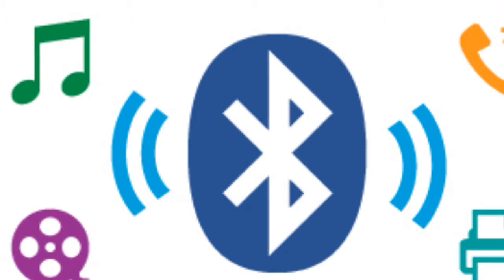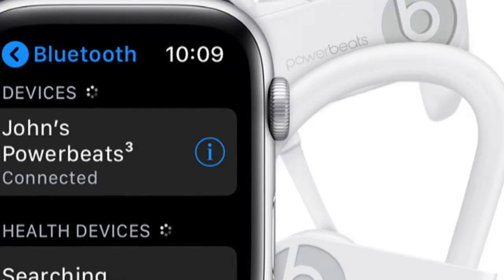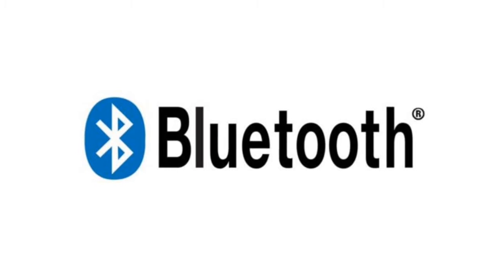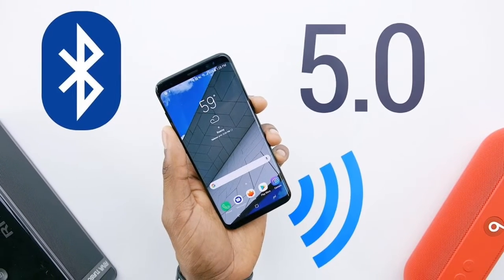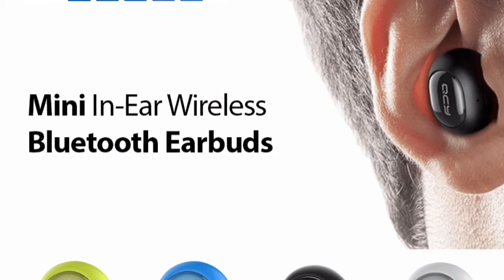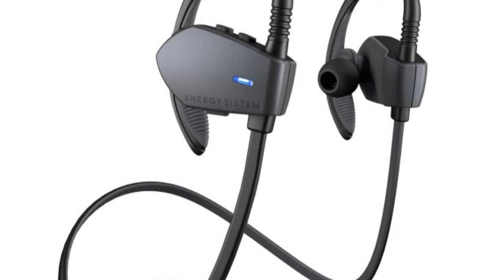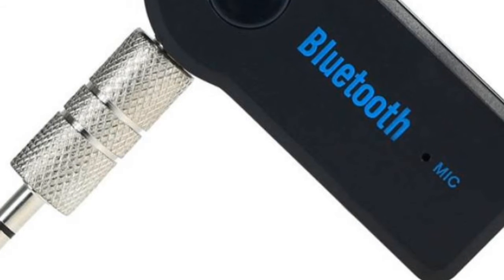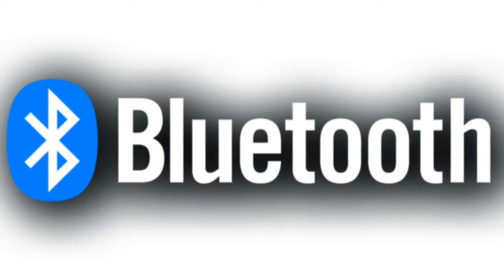How blutooth works?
hey guys you are watching tech molecule .
I will explain you how every tech works.
And many videos like: reviewe videos, tech explanition videos,how to make. videos,etc.
tech molecule
molecule tech

Bye